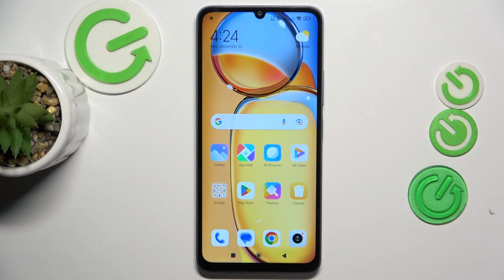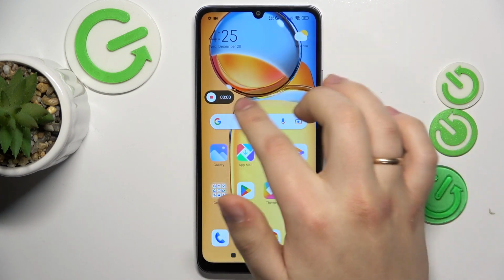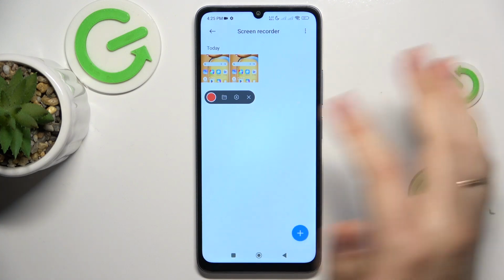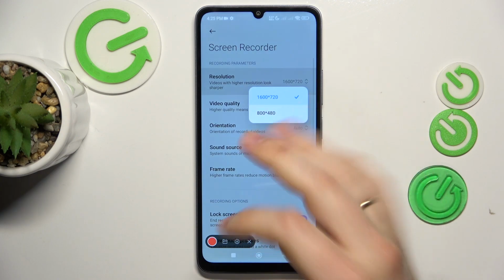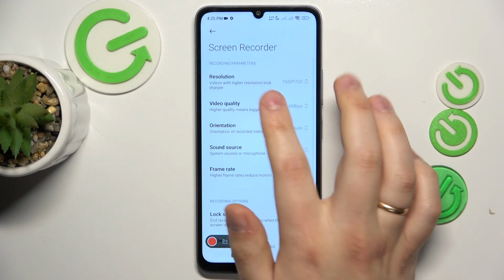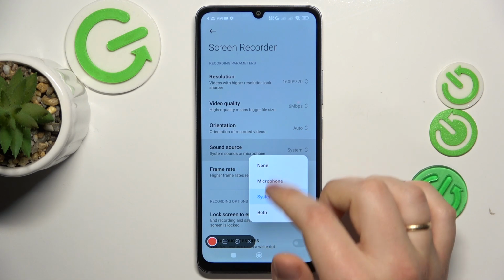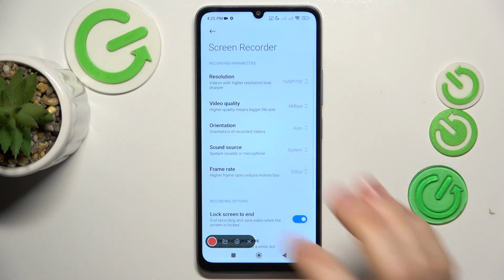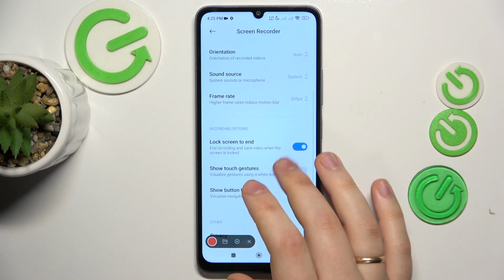How to Record the Screen on REDMI 13R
Unleash the power of screen recording on your REDMI 13R with our tutorial. In this quick video, we guide you through the steps to set up and use the built-in Screen Recorder tool, capturing your device's display with ease. Watch now for a concise tutorial on maximizing the Screen Recorder feature on the REDMI 13R, making content creation and sharing a breeze.

How to use the Screen Recorder on REDMI 13R? How to configure the Screen Recorder app on REDMI 13R? How to change the screen recorder picture quality on REDMI 13R? How to manage the screen recorder sound preferences on REDMI 13R?